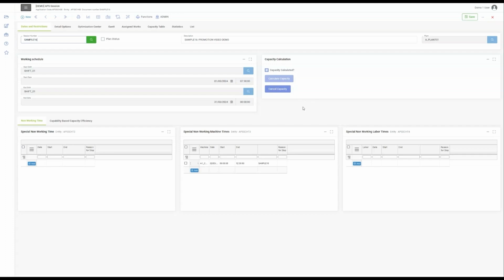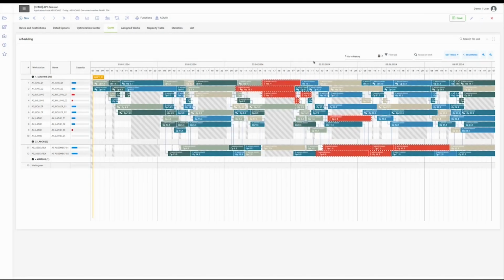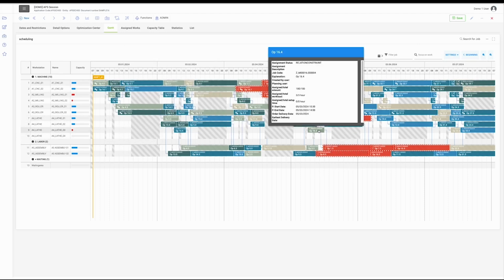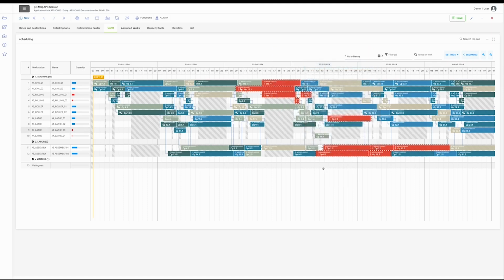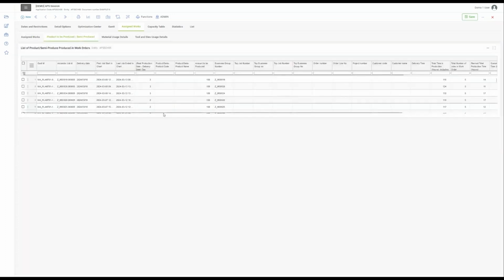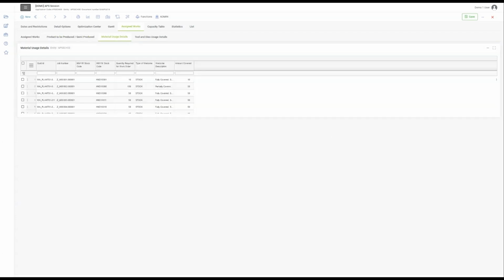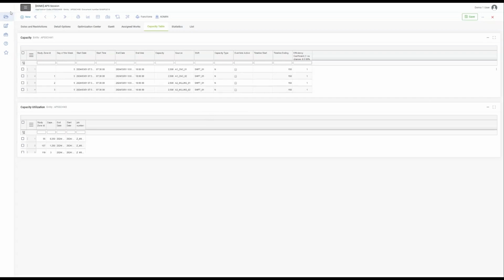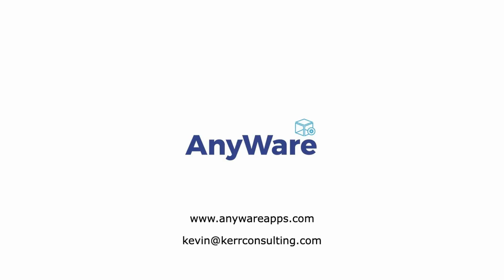APS AnyWare For Energy Industry: Advanced Capacity Planning and Scheduling Software